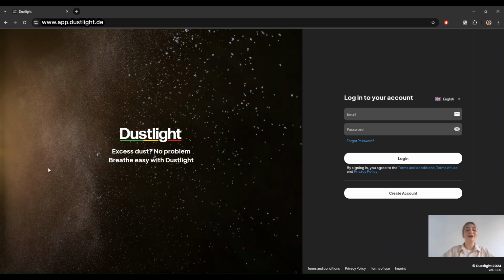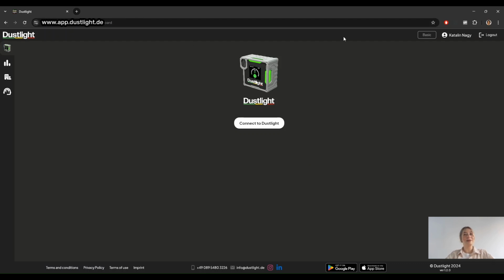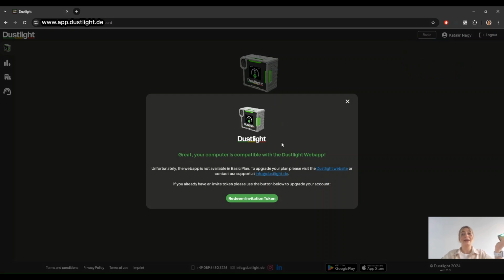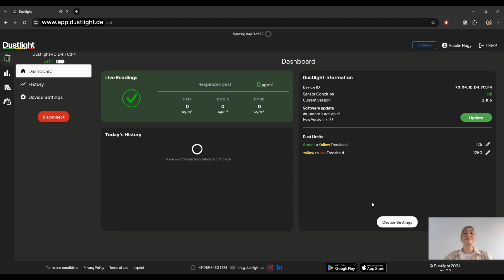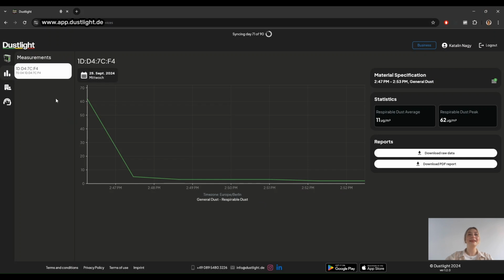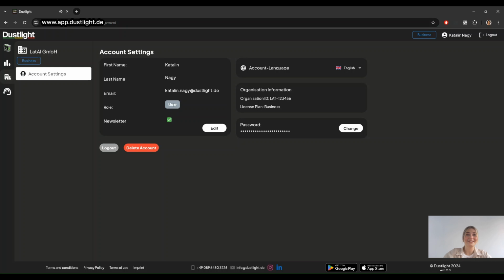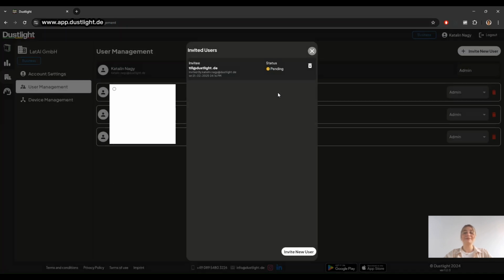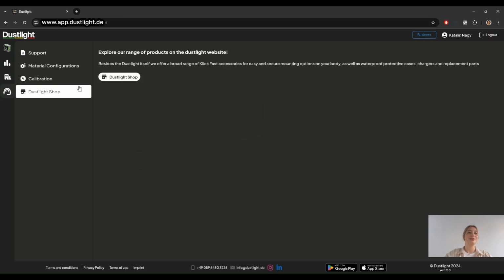Dustlight Webapp - Onboarding in english